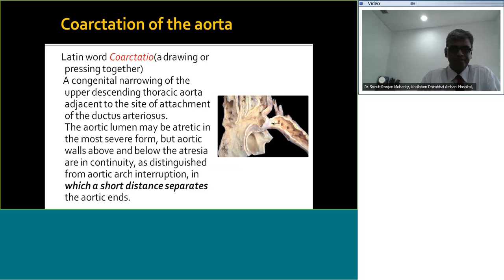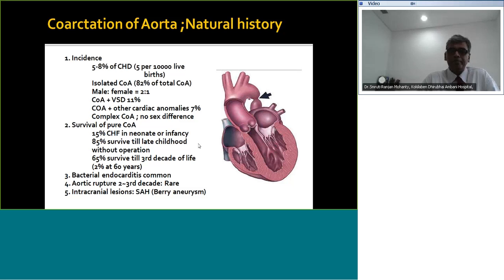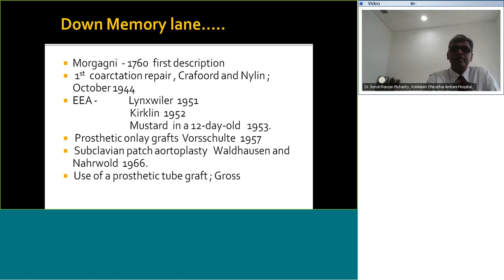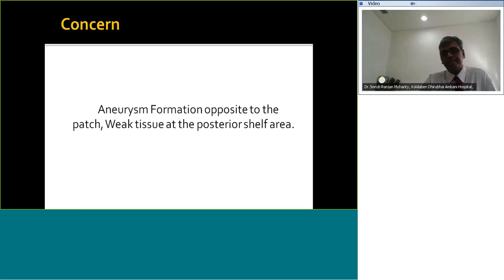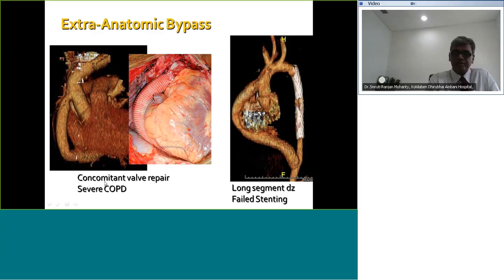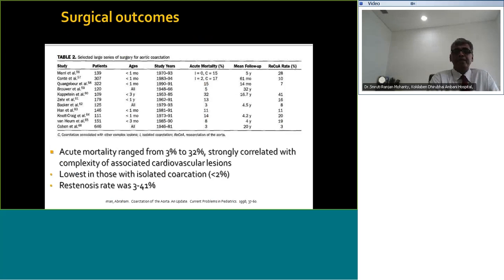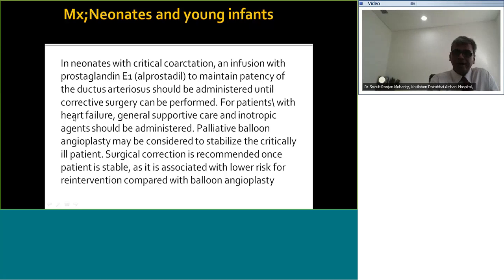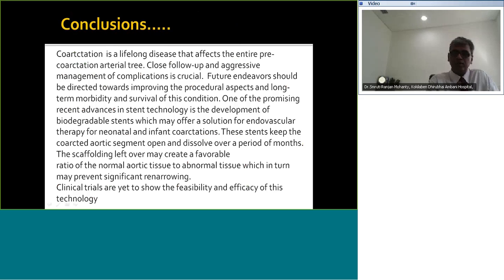Coarctation surgical treatment options by Dr Mohanty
Cardiology e-teaching on Topic: " Coarctation surgical treatment options " by Dr Smruti Ranjan Mohanty,Consultant Pediatric Cardiac Surgeon, "Children's Heart Center" Kokilaben Dhirubhai Ambani Hospital& Medical Research Institute, Mumbai